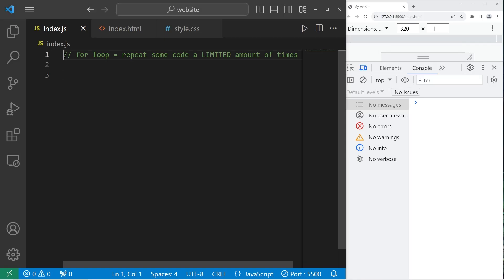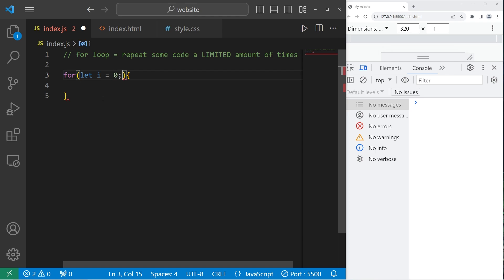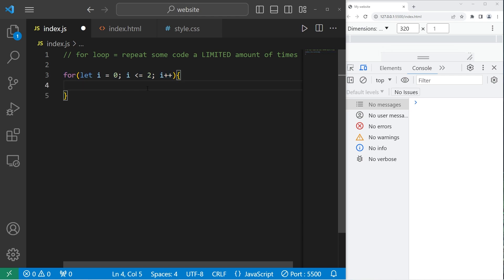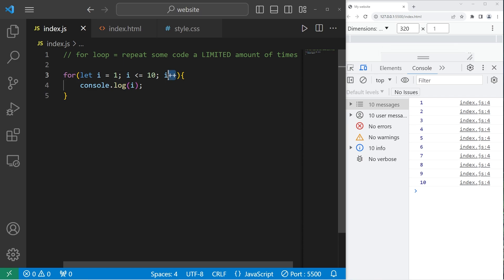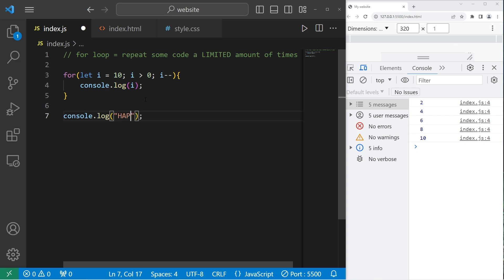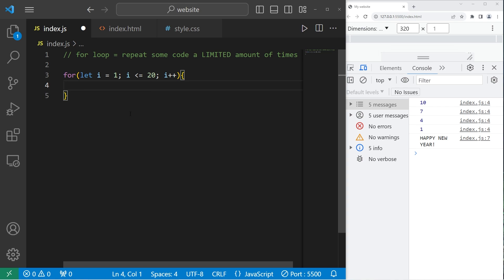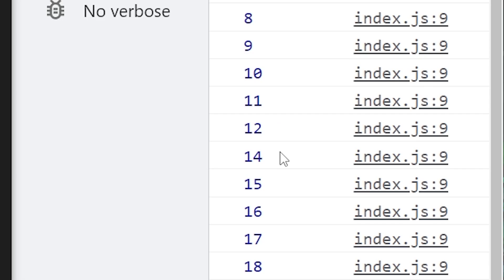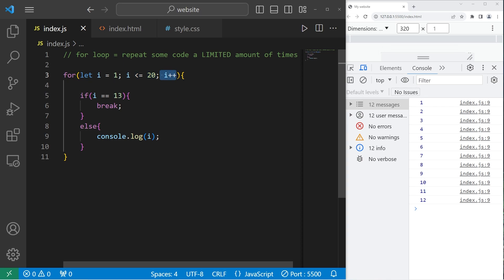Learn JavaScript FOR LOOPS in 5 minutes! 🔂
00:00:00 introduction
00:00:15 increment
00:02:50 decrement
00:03:36 continue
00:04:59 break
00:05:21 conclusion